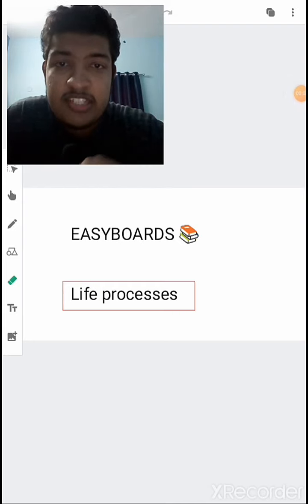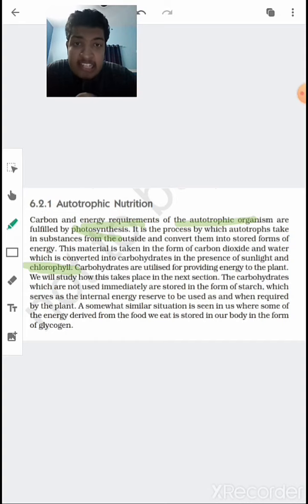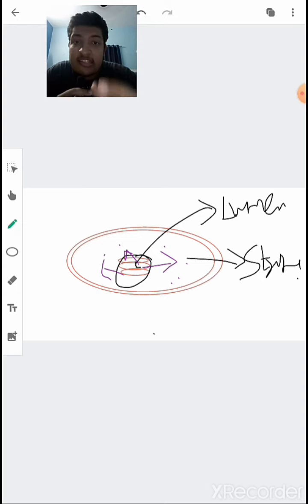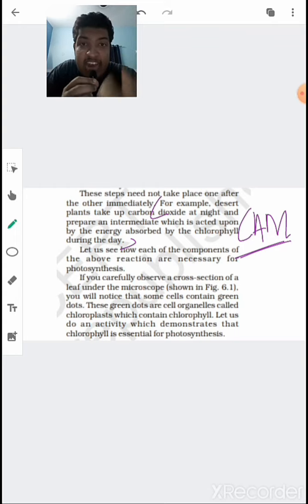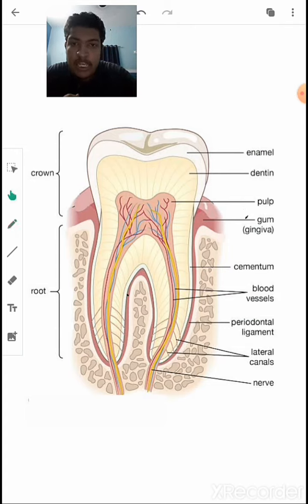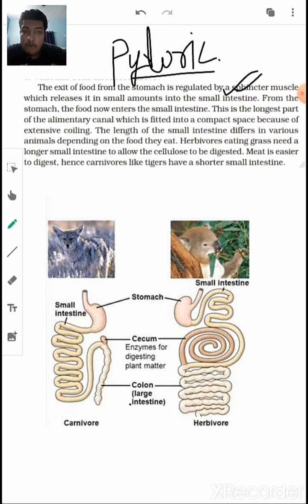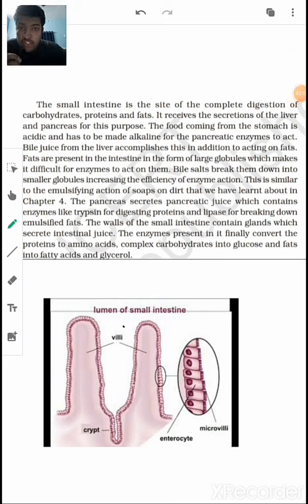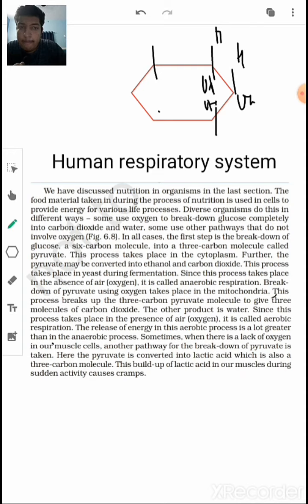Life processes |class 10 |single shot lecture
LIFE PROCESSES

This is the second video lecture of NCERT SIMPLIFIED SERIES .

1.DEFINITION OF LIFE
2.PHOTOSYNTHESIS
3.DIGESTION IN HUMANS
4.DIGESTION IN AMEOBA
5.CELLULAR RESPIRATION
6.TRANSPORT OF GASES
7.CARDIOVASCULAR SYSTEM
8.FUNCTIONING OF THE HUMAN CIRCULATORY SYSTEM
9.TRANSPORTATION IN PLANTS
10.EXCRETION IN PLANTS
11.EXCRETION IN HUMAN BEINGS

CASE STUDIES :-
1.DENTAL CARIES
2.ENERGY CARRIERS
3.BLOOD PRESSURE
4 DIALYSIS

COMING SOON

NCERT SIMPLIFIED SERIES

THIS SERIES IS DEDICATED TO ALL THE STUDENTS OF CLASS 10 LOOKING FOR AN IDEAL PLATFORM FOR SPENDING TIME LEARNING SCIENCE WITH NCERT

READING CAN BE BORING .ESPECIALLY WHEN ITS LOCKDOWN.BUT BOARDS ARE ROUND THE CORNER AND YOU HAVE TO SPEND TIME READING NCERT TO MAXIMISE YOUR SCORE
THIS SERIES CAN BE UR COMPANION TO GUIDE YOU TOWARDS SUCCESS IN YOUR UPCOMING BOARD EXAMS

LAUNCHING ON 22/11/2020. THIS SERIES HAS 15 LECTURES COVERING ENTIRE NCERT SYLLABUS IN A SHORT DURATION ..

1.CHEMICAL REACTIONS AND EQUATIONS
2.ACIDS BASES AND SALTS
3.METALS AND NONMETALS
4.CARBON AND ITS COMPOUNDS
5.PERIODIC CLASSIFICATION OF ELEMENTS
6.LIFEPROCESSES
7.HOW DO ORGANISMS REPRODUCE
8.HEREDITY AND EVOLUTION
9.ELECTRICITY
10.MAGNETIC EFFECTS OF CURRENT
11.LIGHT-REFLECTION AND REFRACTION
12.HUMAN EYE AND COLOURFUL WORLD
13.OUR ENVIRONMENT
14.NCERT EXERCISES PART 1
15.NCERT EXERCISES PART 2